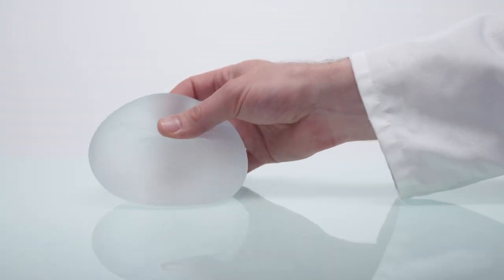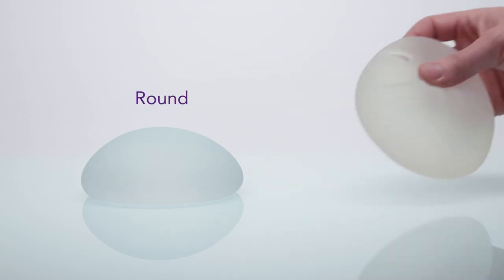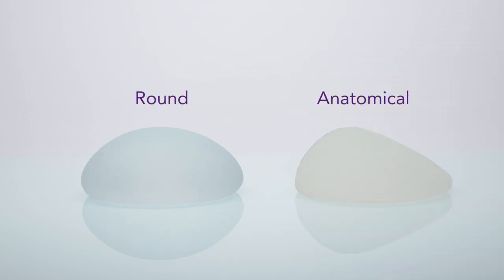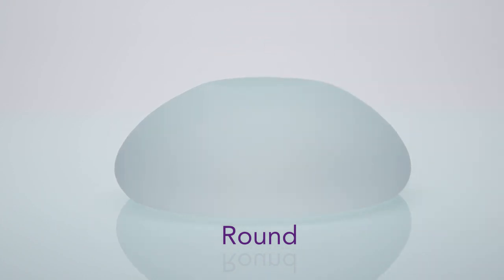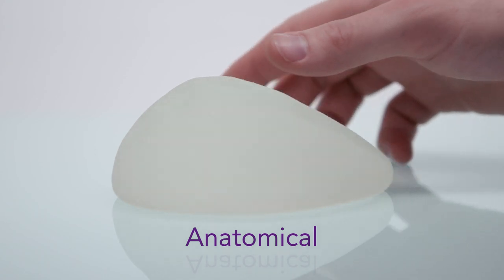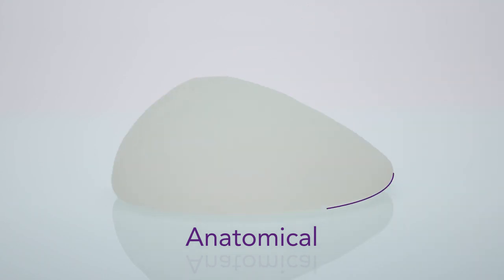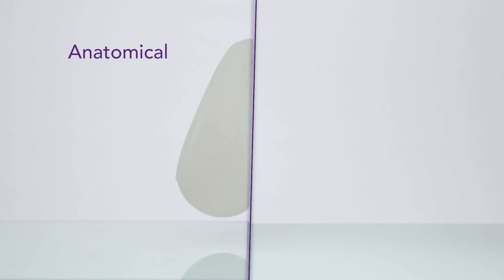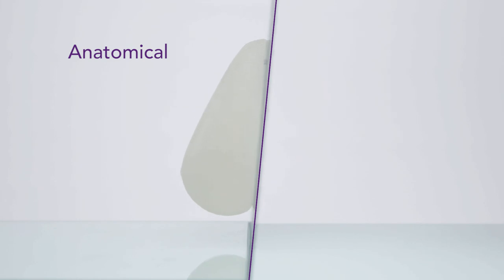Motiva Implants - Viscosity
Breast implants are usually divided into two categories: round and anatomical. But what exactly is the difference?

Round implants provide a higher top and a more full-bodied appearance. They are the most common implants and are used in almost 80 percent of all breast augmentation surgeries.

Anatomical implants are often called tear-drop-shaped, because they are designed to simulate the shape of a natural breast.

While the result with an anatomical implant is natural looking, the predefined shape means the implant lacks natural movement and doesn’t shift with the body’s movements. As an example, see how noticeable the lack of movement is when this patient goes from lying down to standing up. The implant retains the same shape whether the patient is prone or upright.

Motiva’s Ergonomix implants avoids this drawback through the use of a unique gel which is very soft, allowing the implant to follow a women’s natural movement, holding a round shape when lying down and assuming a teardrop shape when standing. This gives a very natural appearance, both in look and feel.